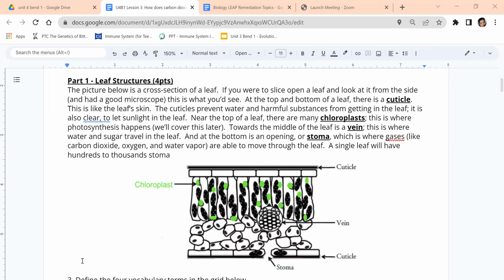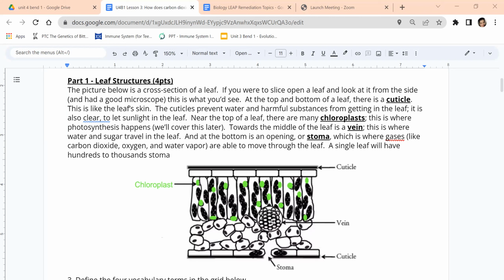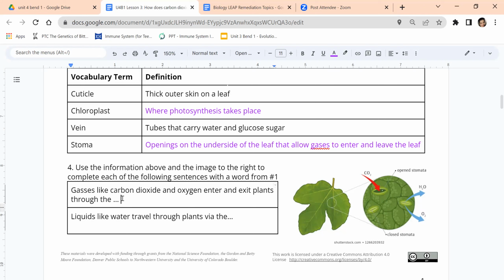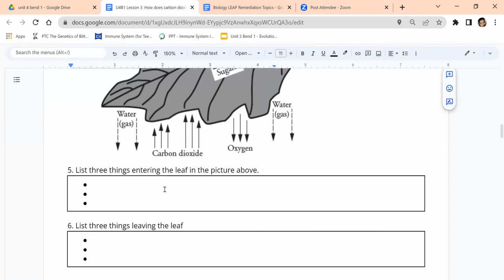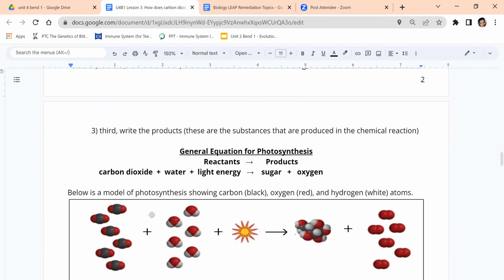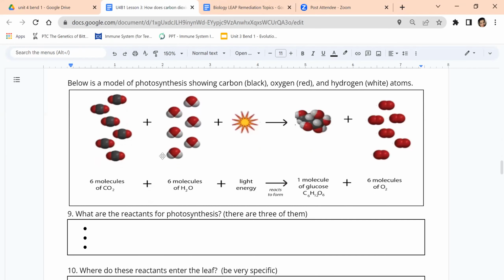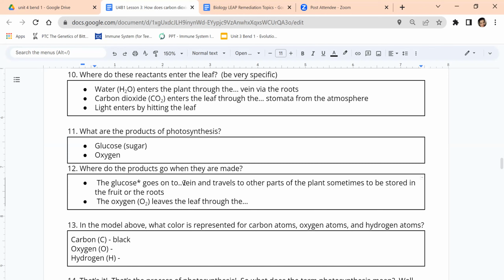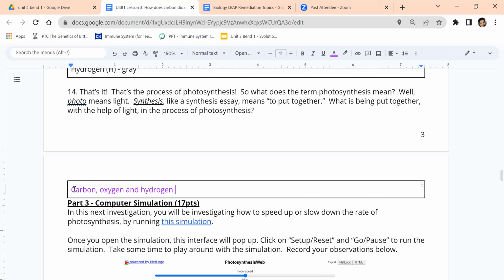Photosynthesis - Ecology Lesson 1